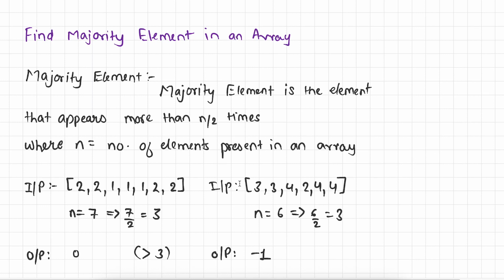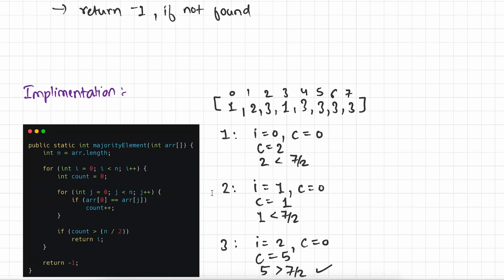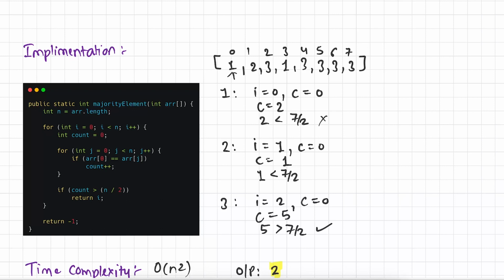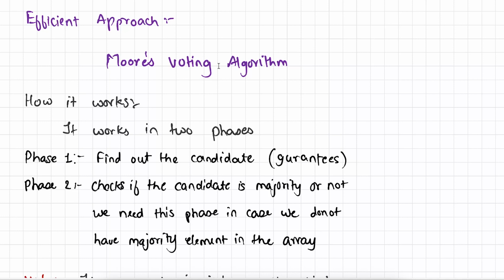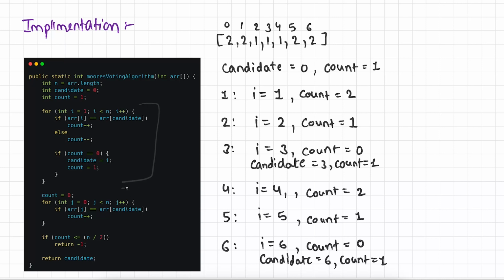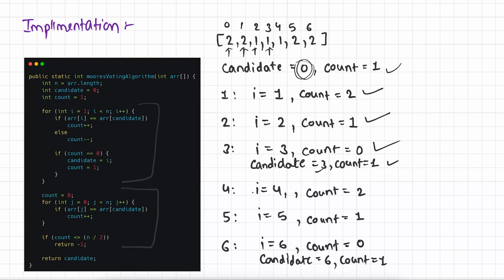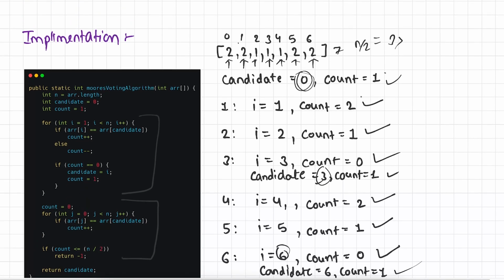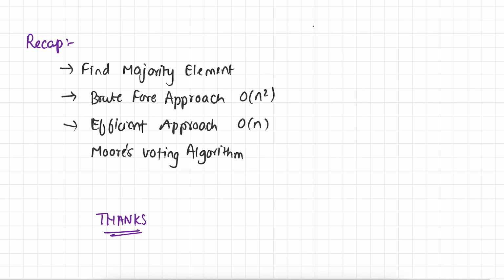Find Majority Element in an Array | Moore's Voting Algorithm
In this video, I talked about the problem. The problem is given as "Find Majority Element in an Array".